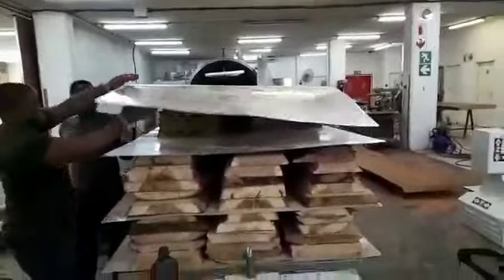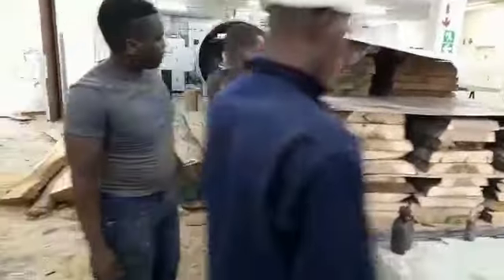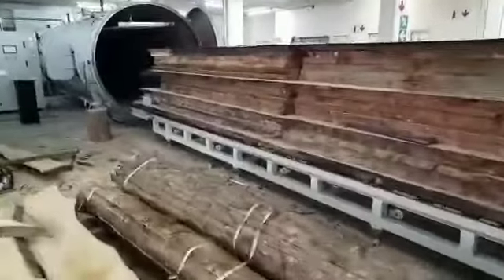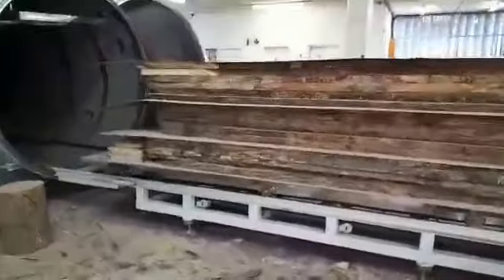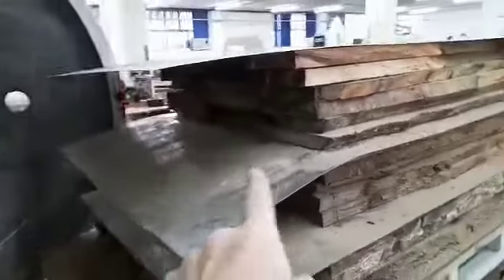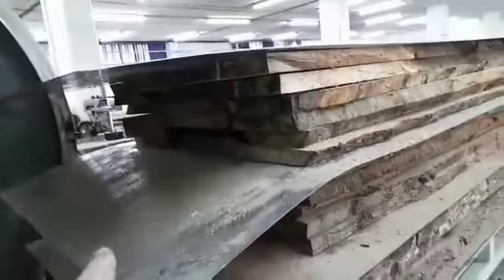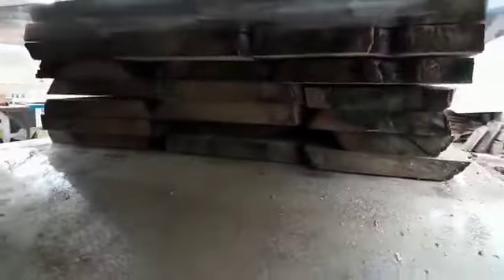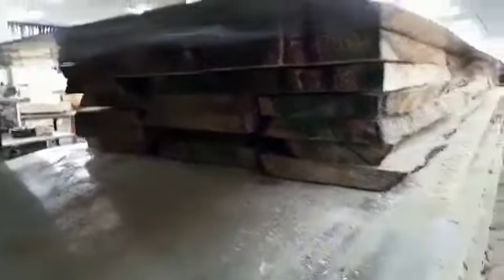Raido Frequency Wood Klin/Dryer/Chamber High Effecient in Good reviews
RF Vacuum Dryer Eco-friendly
High frequency vacuum wood dryer is advanced wood drying equipment, which only needs electricity without boiler, environment friendly and easy to handle with.  Comparing with conventional kiln dryer,   HF vacuum wood dryer capacity is small and flexible, less factory space needed; efficiency is much higher (more than 10 times faster than normal dryer). After seasoning, timber is kept straight and in high quality without cracking. Out-turn percentage of timber increased. HF vacuum wood dryer is the best choice for your furniture processing in advance.Our users give excellent feedback.